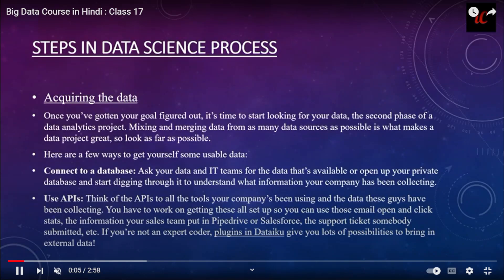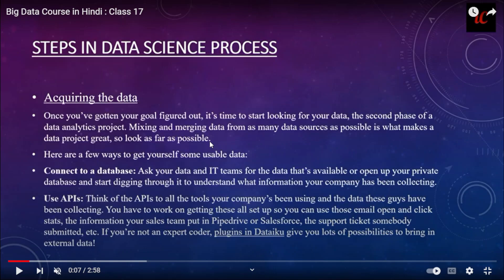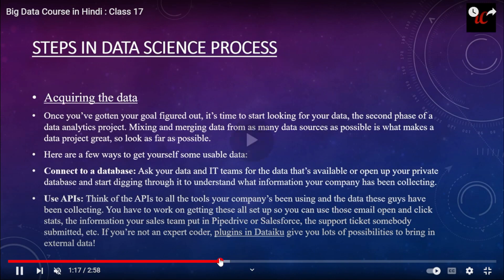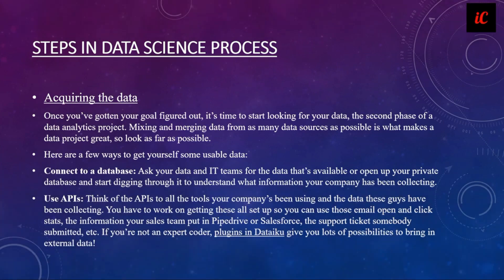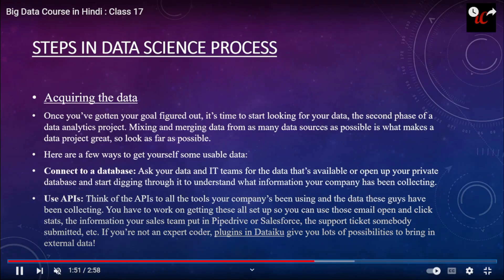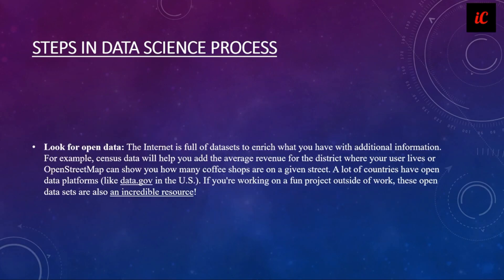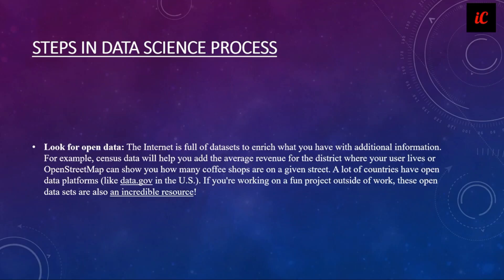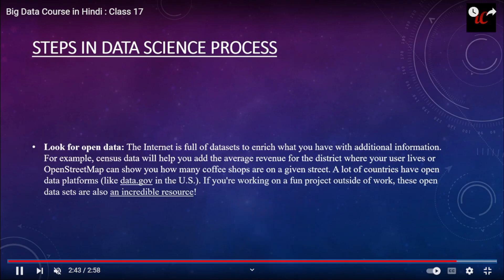Big Data Course in English : Class 17 - Acquiring data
✅ Courses With Job Offer :
1. Professional App Development Course.
2. Certified Sales and Marketing Mastery.